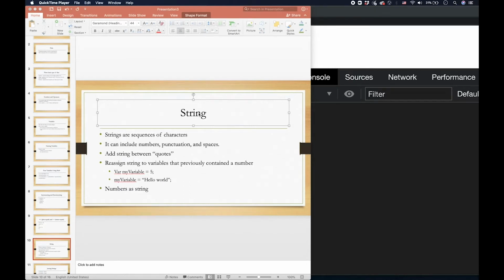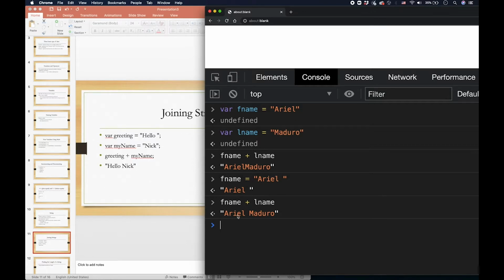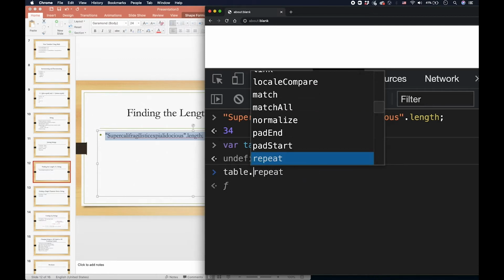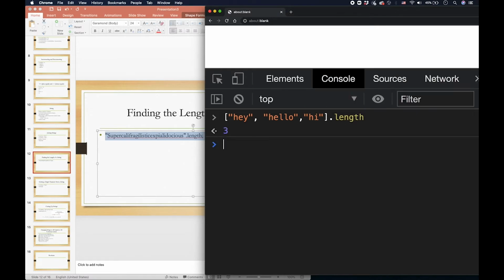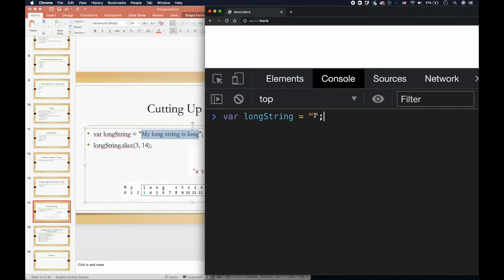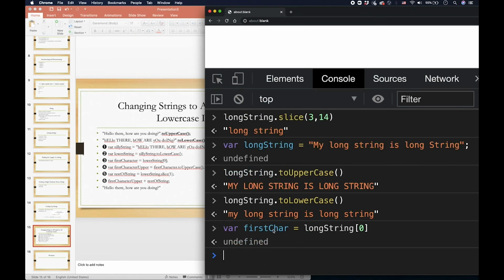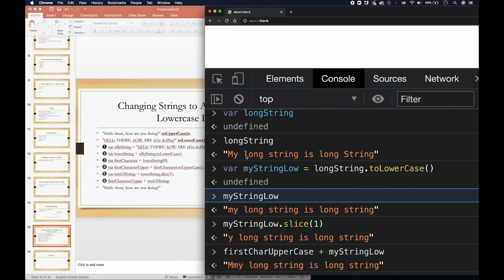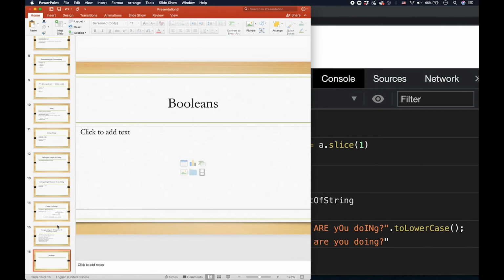38. Data Types and Variables - Strings | Web Development for Beginners